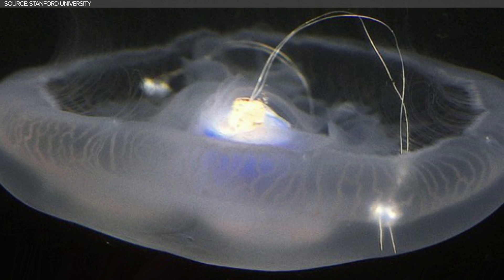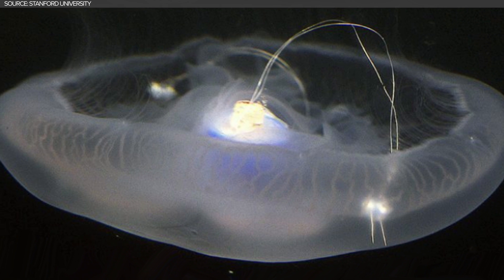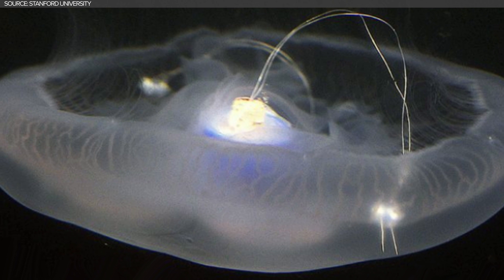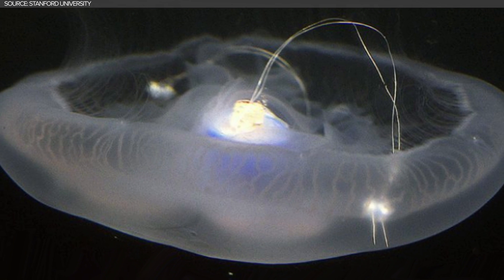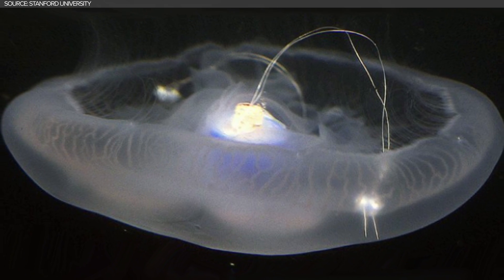Robo-Jellies To Monitor Oceans | Daily Scuba News (w/ Mark)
Robo-Jellies To Monitor Oceans

Scientists at Stanford University in California have transformed a moon jellyfish into a biohybrid robot which is able to move through water almost three times faster than normal. So the team embedded a microelectronic swim controlling device which generates pulse waves and stimulates muscle contractions.

Sources

Simply Scuba Team
Mark Newman: Writer/Presenter
Shaun Johnson: Media Producer
Alannah Hughes: Presenter
Hollie Pearson: Presenter
Greg Eames: Presenter
Sam Tate: Presenter

Want us to review your scuba product? Please send out the product you would like us to review, and feature on our channel to the address below. We will endeavour to review all products sent out to us, however, we can not guarantee that your product will be featured.

*we will not send your item back to you unless stated

YouTube Product Reviews
5 Jubilee Way
Eurocentre
Faversham
ME13 8GD